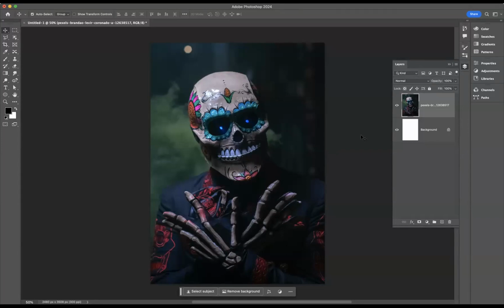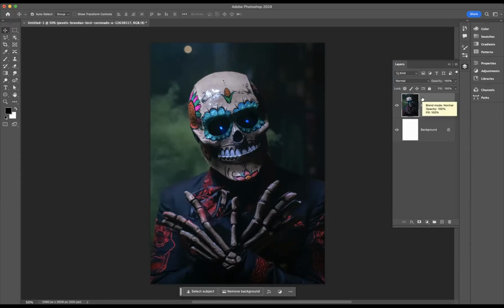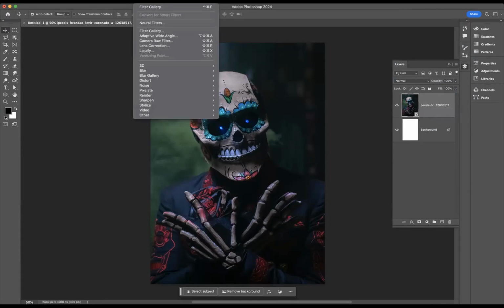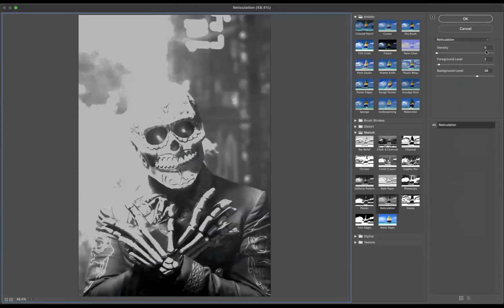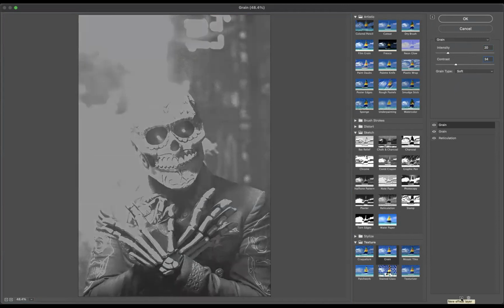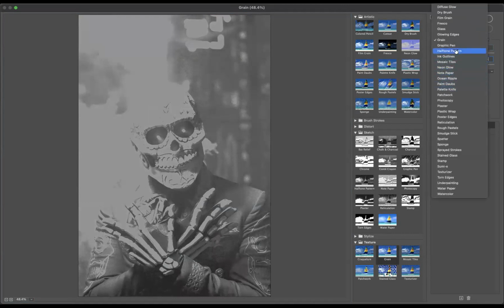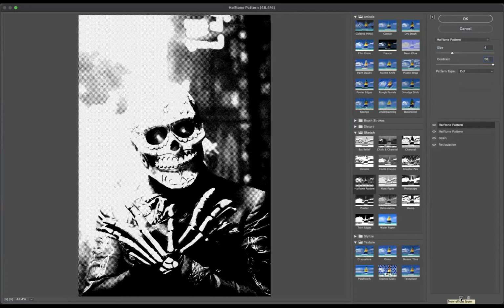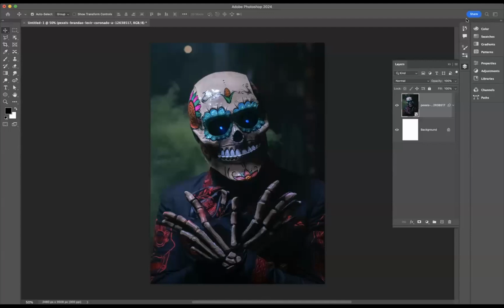Simple way create Halftone Effect Art - Adobe Photoshop